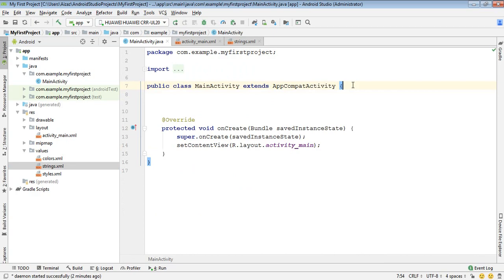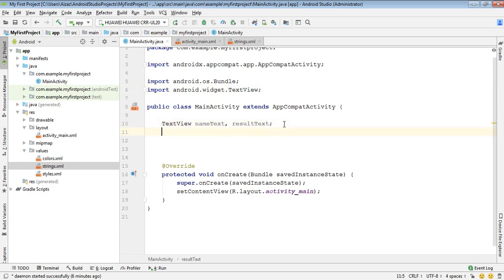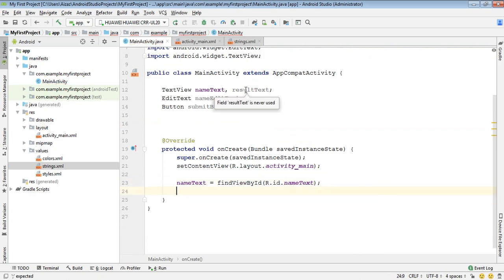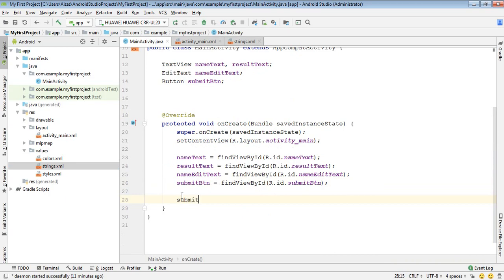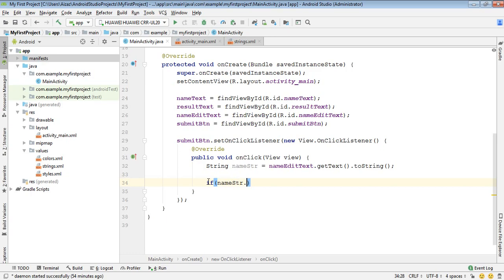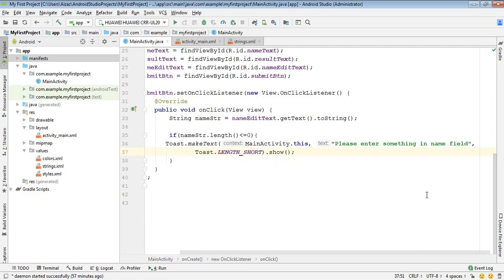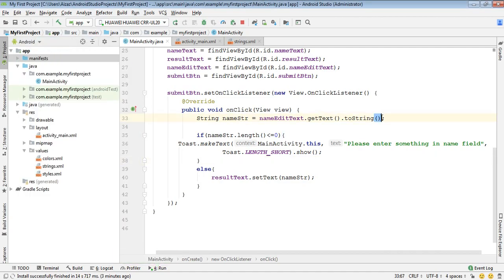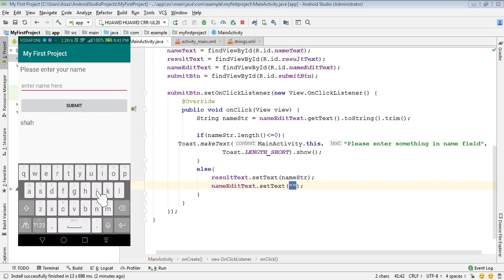Android Tutorial for beginners - part 2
In the previous video I explained basic things about android studio and I created a simple user interface. In this tutorial I will explain how to write coding in java part and how to connect XML components in java part and make our application working properly.